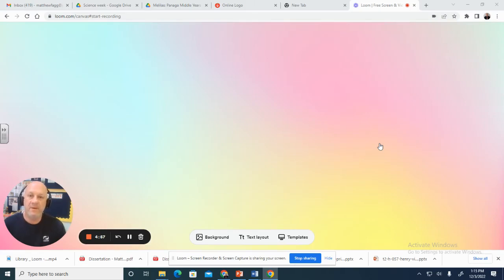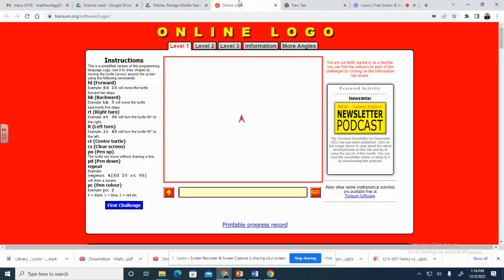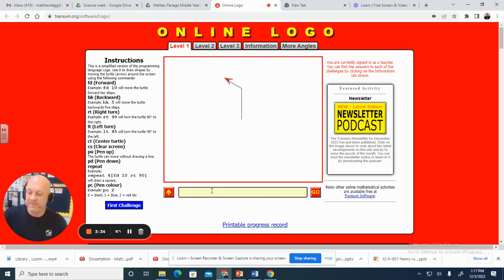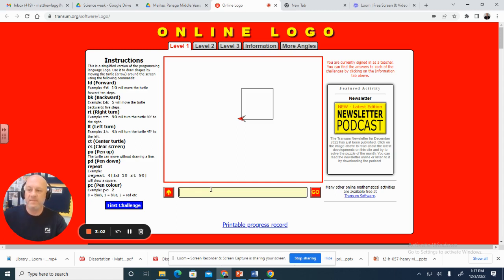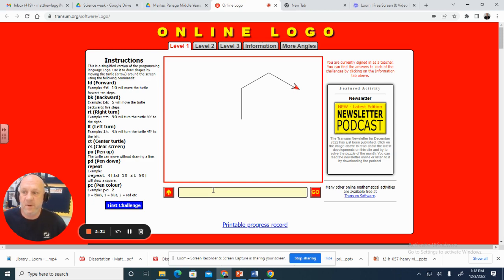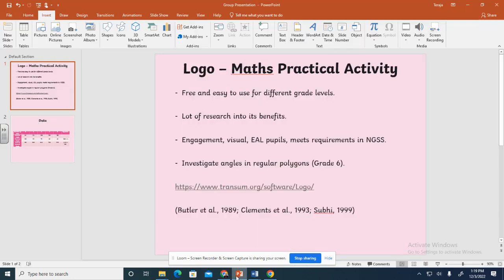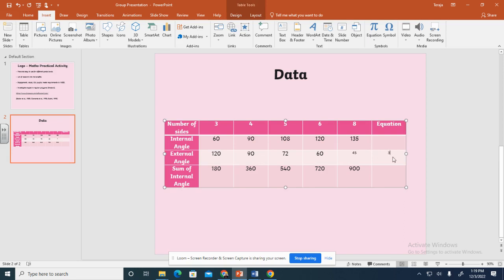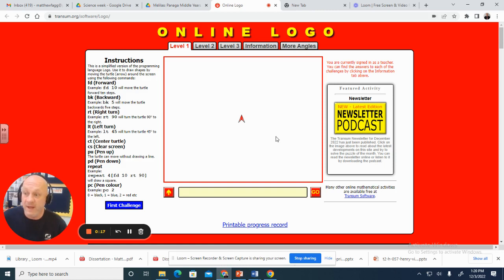Maths Technology Project